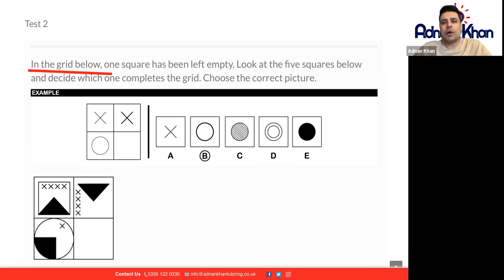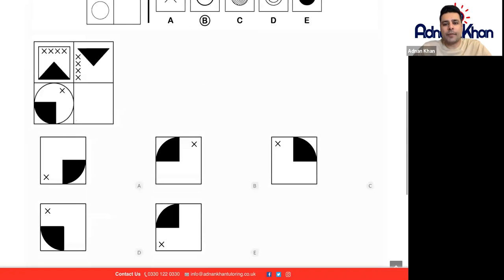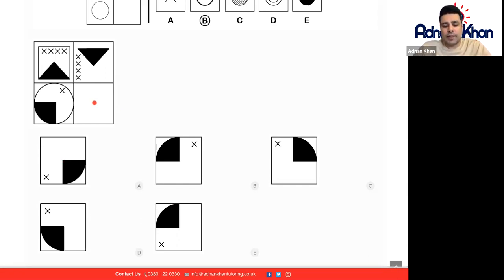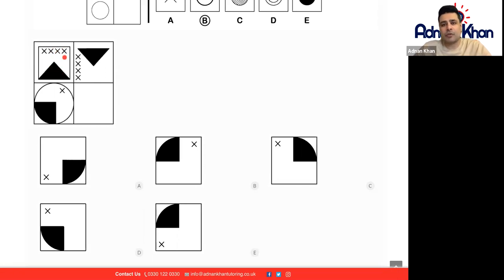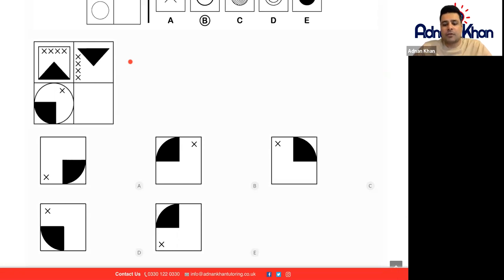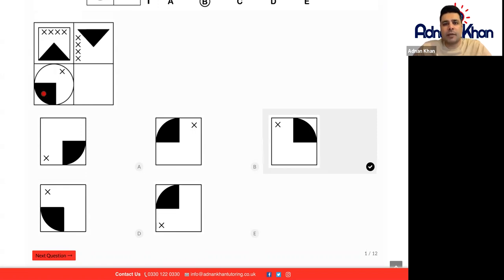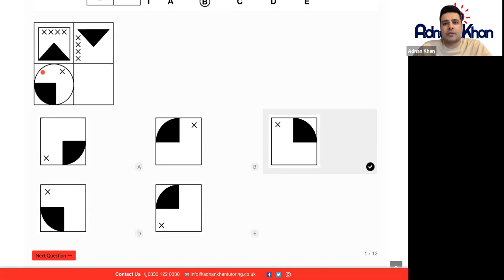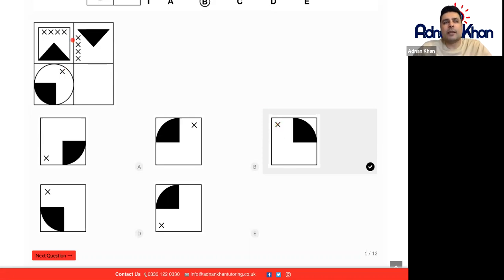11 Plus Non Verbal Reasoning - Test 2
How can a 6-year-old decrypt patterns? This video takes you through a tough 11 Plus Non-Verbal Reasoning example and breaks it down to be easily understood.

Studies have told that 11 Plus Non-Verbal Reasoning tests are directly linked with IQ tests. Those students who are able to do well in these questions tend to have a higher IQ.

11 Plus Non-Verbal Reasoning questions (NVR) are designed to test a child’s ability to work out problems regardless of their knowledge of English. The questions use abstract figures, which require the child to work out similarities in sequences of shapes or codes.

Here is our complete Playlist of 11 Plus Non Verbal Reasoning that covers the National